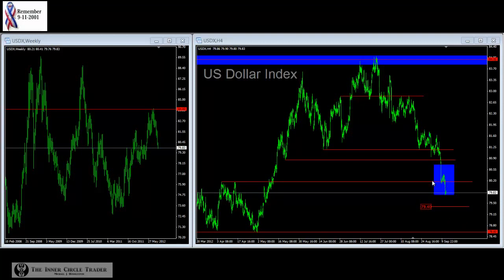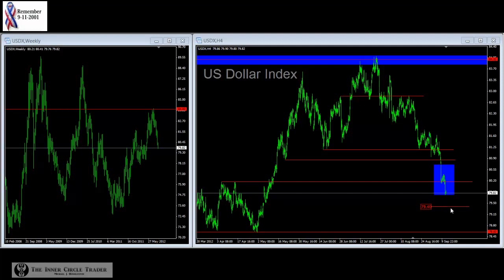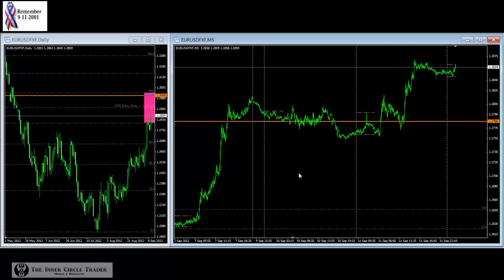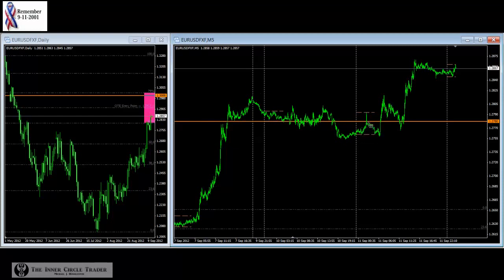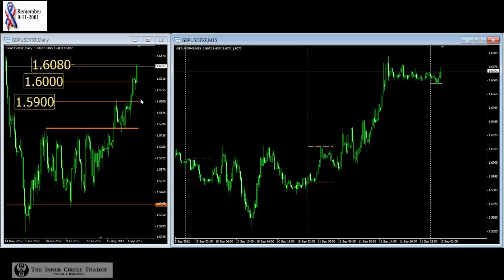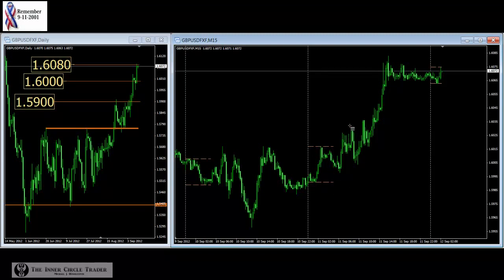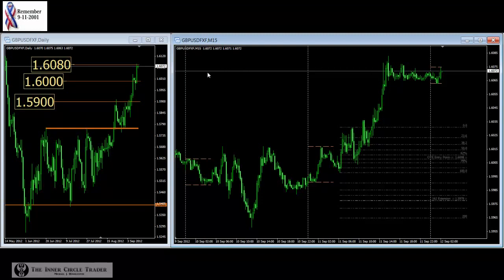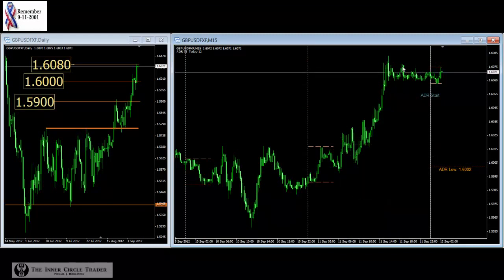Inner Circle Trader's PTC 09 11 12